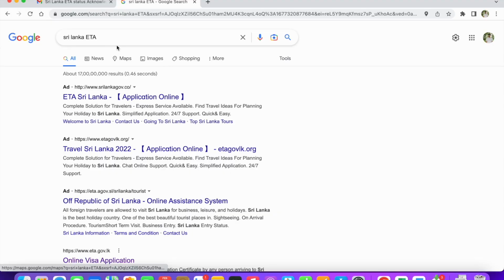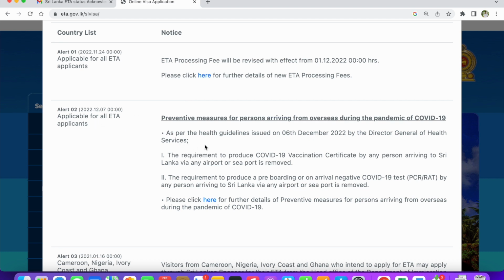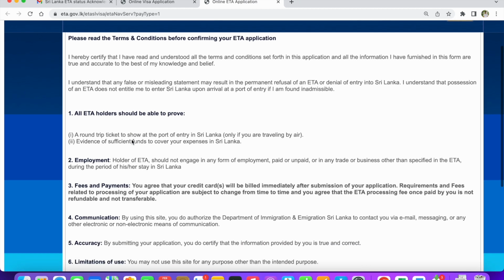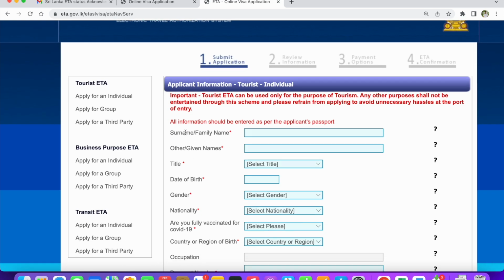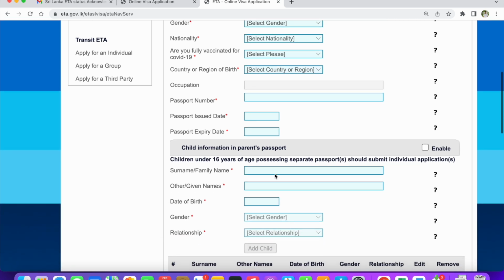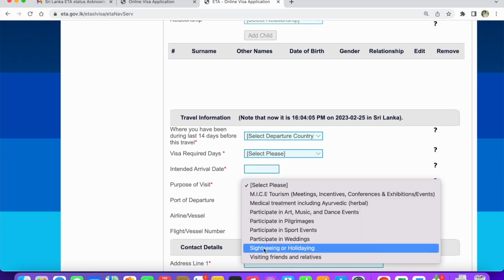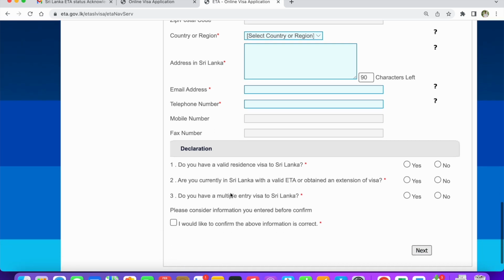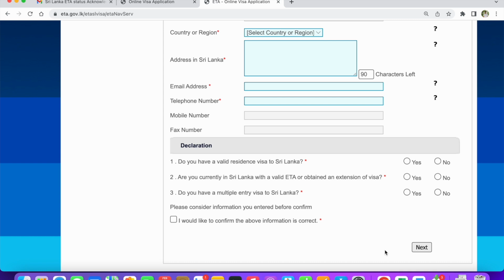Sri Lanka Visa For Indians🇱🇰 | Complete E Visa Process | Form Filling | Documents Required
In this Video, you will see how to apply Sri Lanka VISA Online.